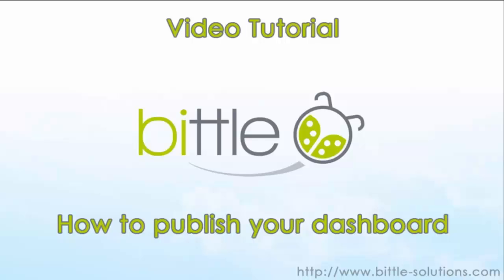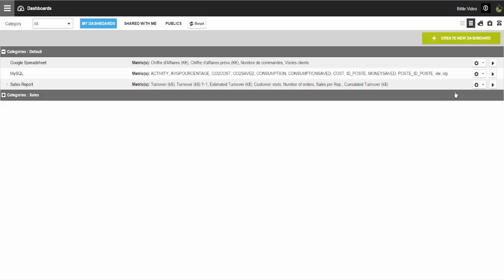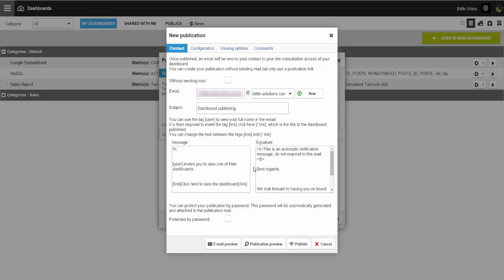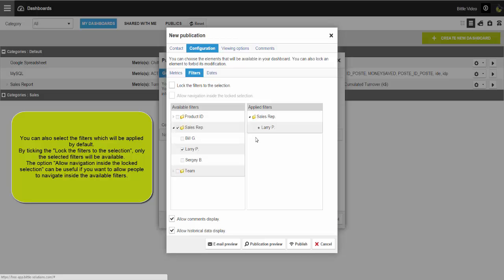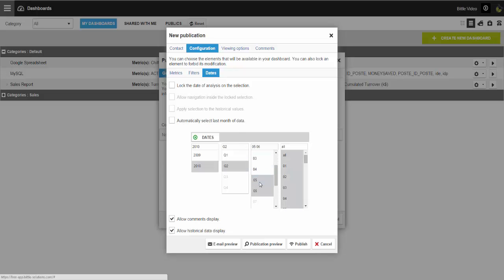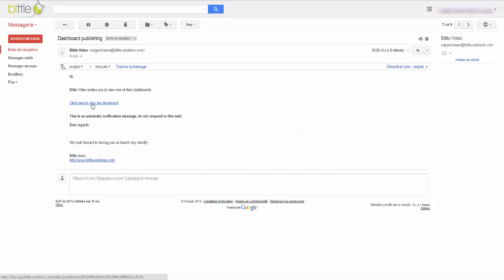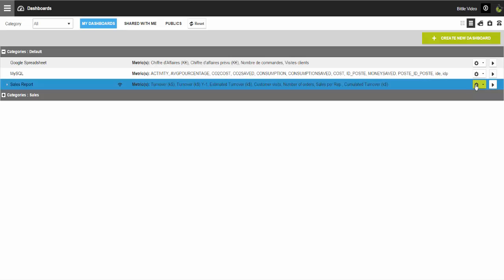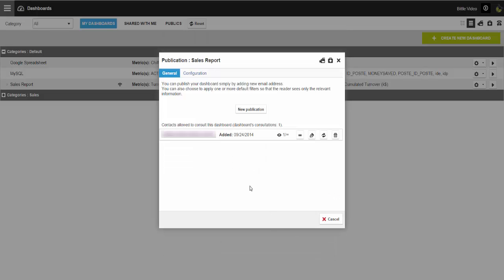Publish your Bittle dashboard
This tutorial will guide you through the publication of your dashboards, either internally or externally to your organisation. Bittle also allows you, as a reader, to access all these metrics without holding an account.